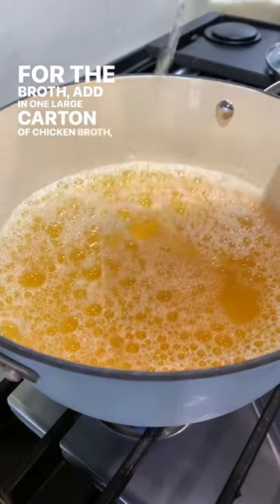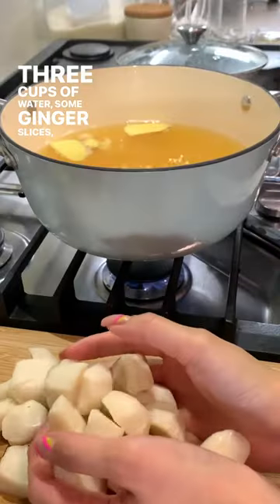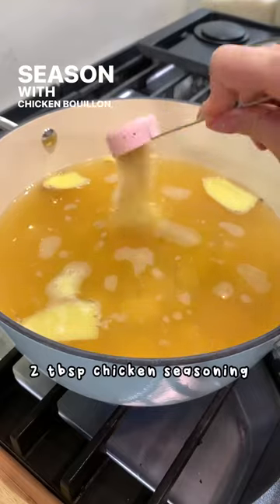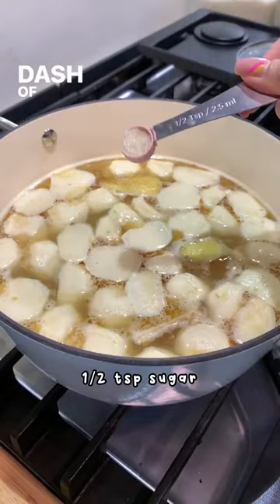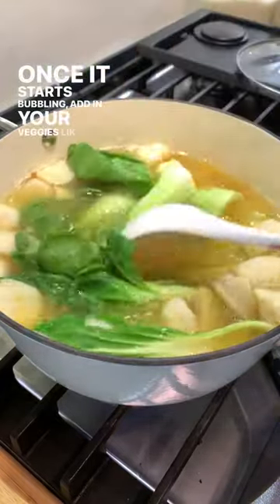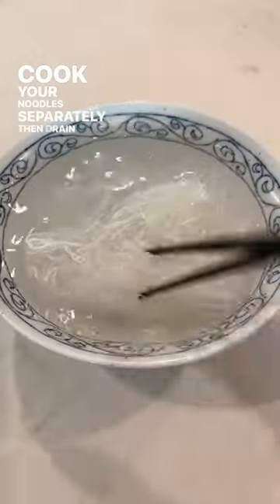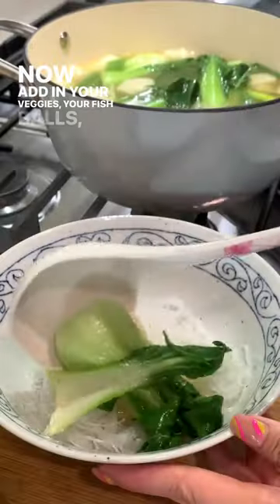Fish ball noodle soup | @anniemal.danger on IG 🍜🥢